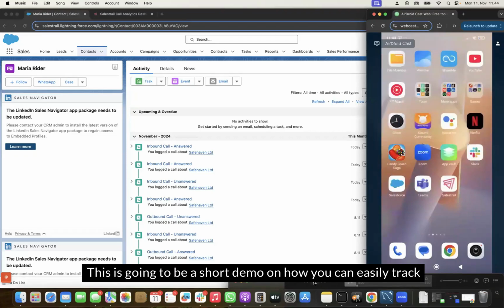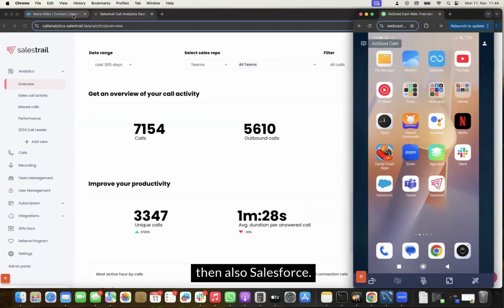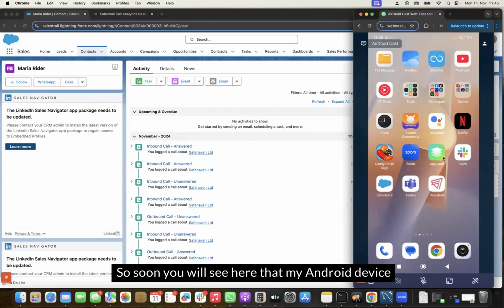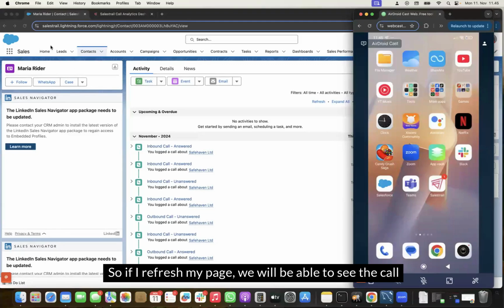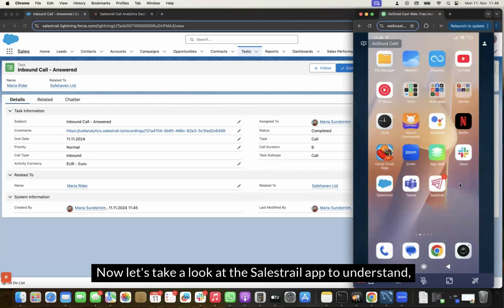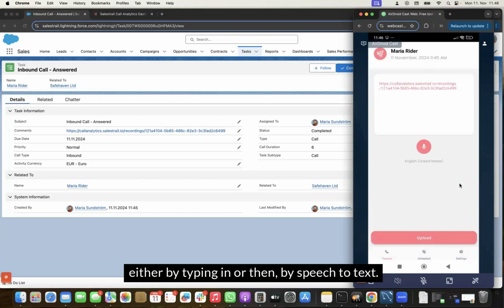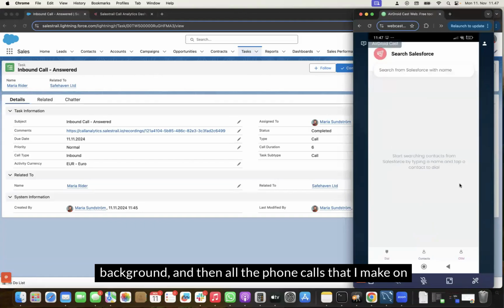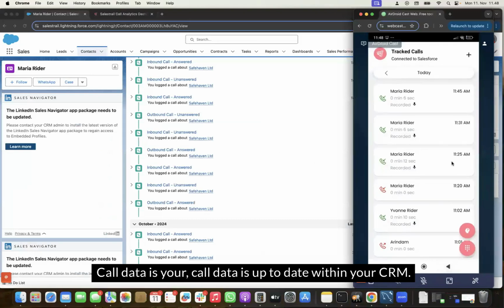Automatic Call Logging and Recording to Salesforce with Salestrail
In this video, we demonstrate how simple it is to Log and Record calls to Salesforce using the Salestrail app.